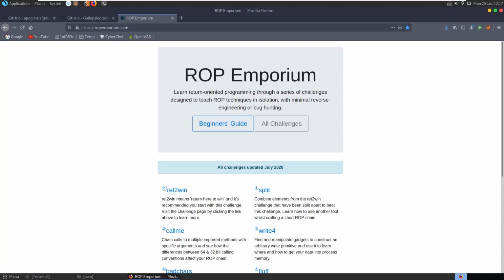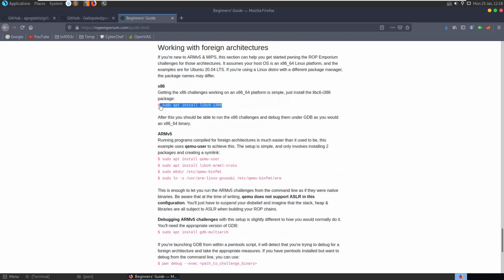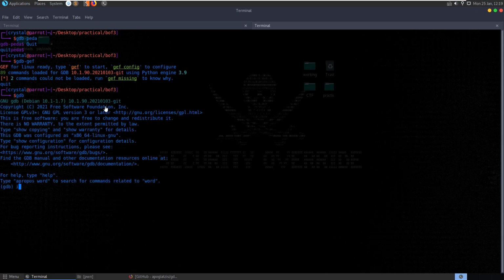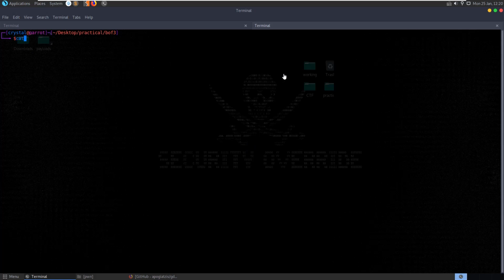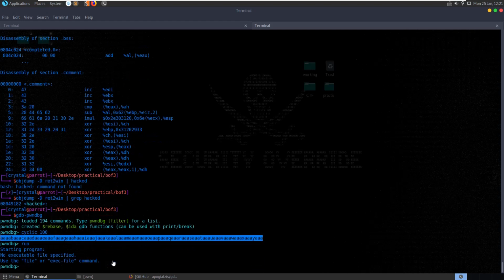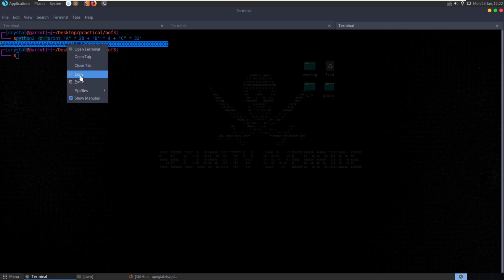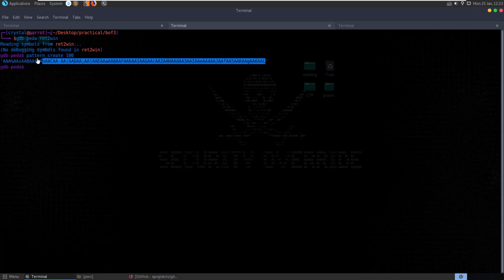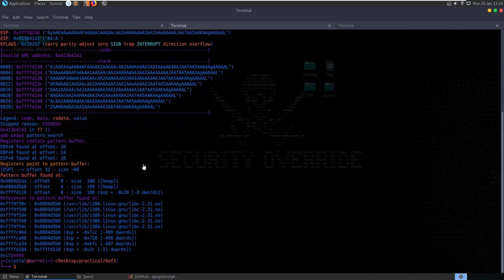0 - ROP Emporium Series - Intro/Setup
Intro video for ROPEmporium challenge series (32 + 64 bit). Learn return-oriented programming through a series of challenges designed to teach ROP techniques in isolation, with minimal reverse-engineering or bug hunting. Hope you enjoy 🙂

↢Video-Specific Resources↣
Set up GDB plugins (peda/gef/pwndbg)